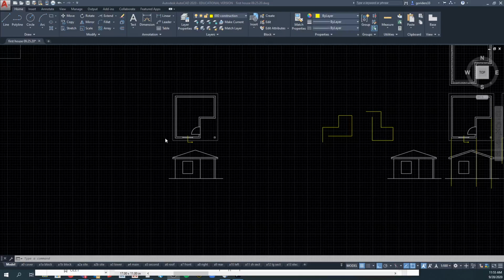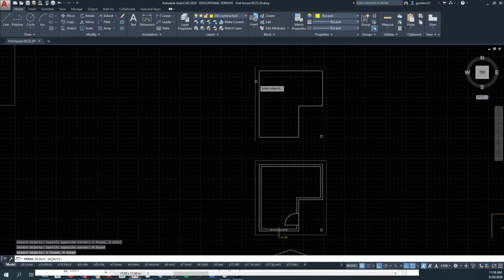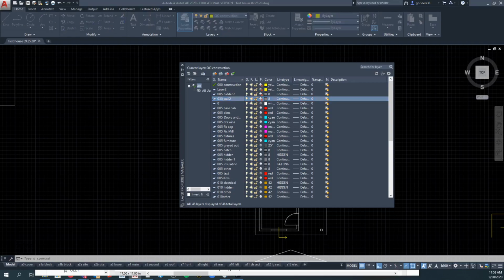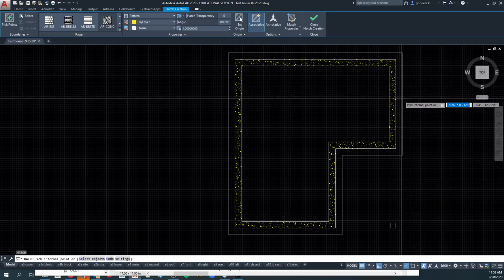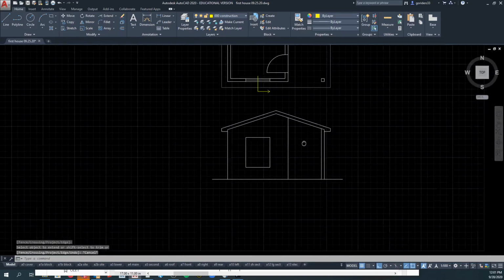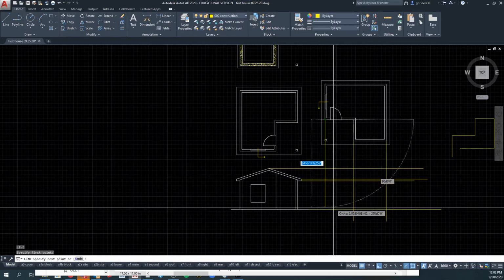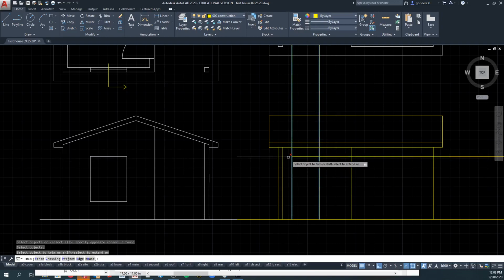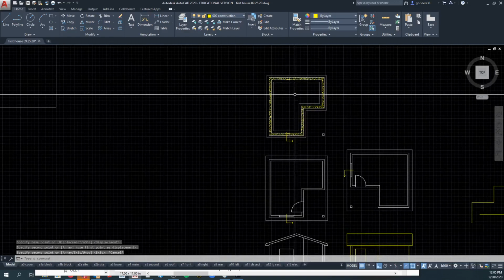cad first house part ii